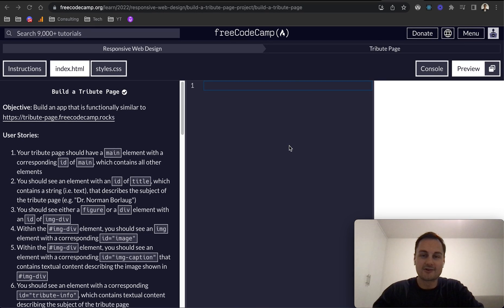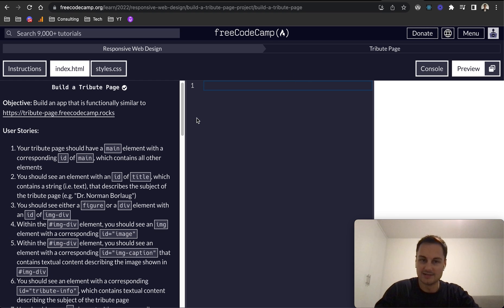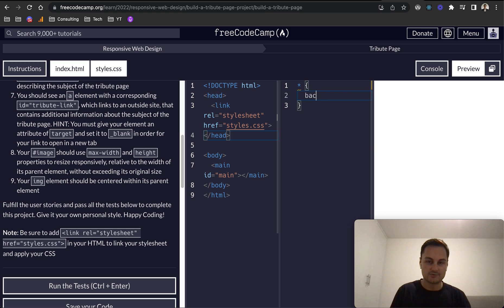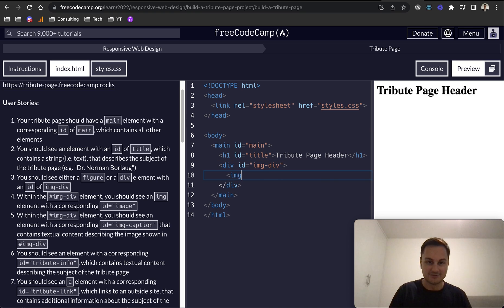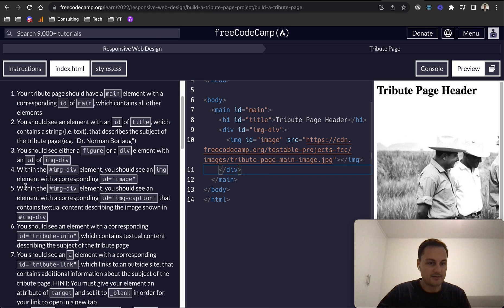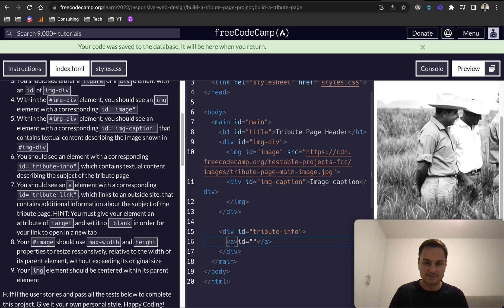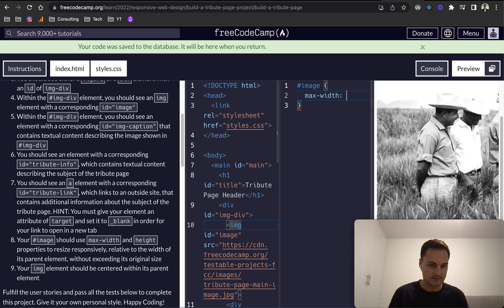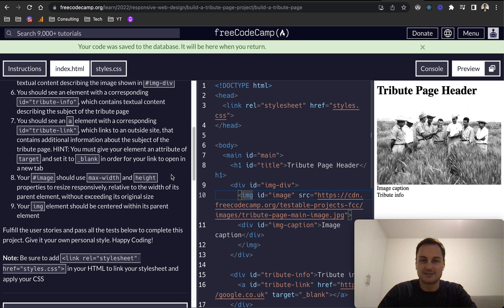freeCodeCamp - Tribute Page project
Looking to get your first junior developer job?

Book in a FREE 30 minute call with me to see how we can improve your portfolio and LinkedIn to get noticed by tech recruiters and hiring managers